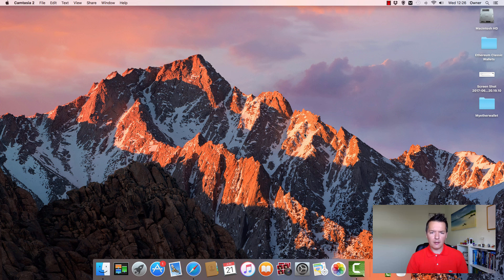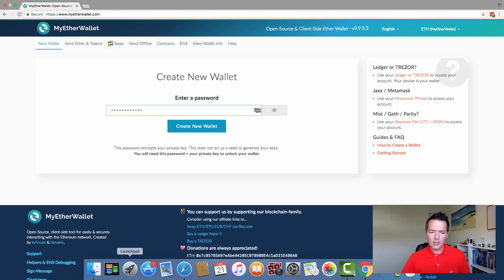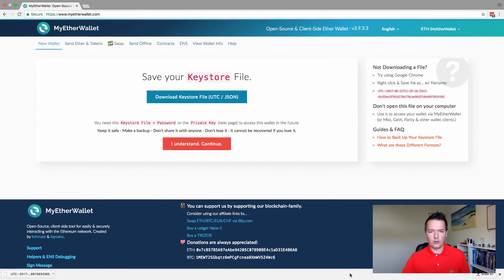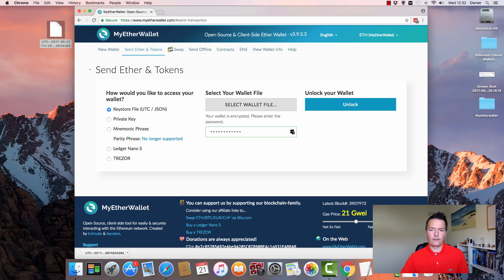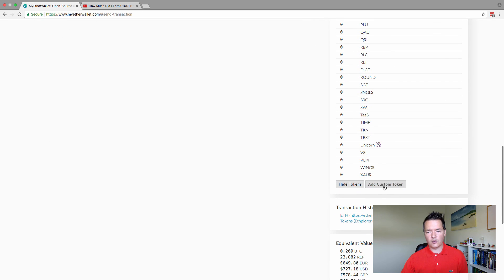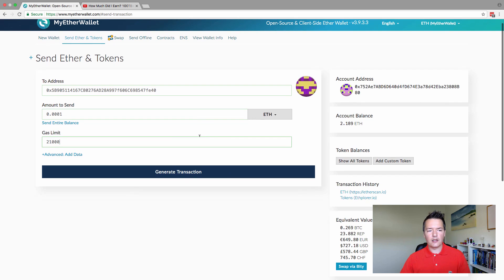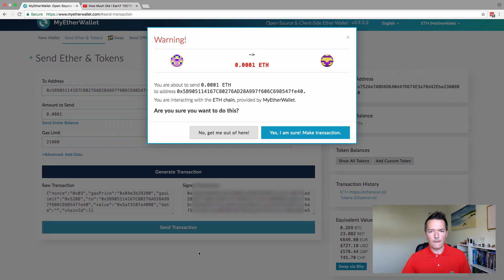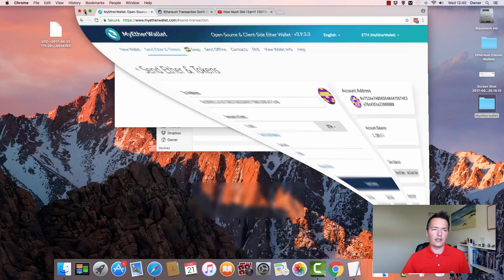How To Create Ethereum Wallet Address and Send / Receive ETH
A video showing how to create an Ethereum wallet account address and access it using the myetherwallet.com platform. This video shows how to create an address, send & receive funds and backup your wallet information.

My Links

Bitcoin:1FFVvaF7A3sjhzX26mNWfuqYKz1CwmEsYh
Litecoin:LUUEfTYzsQU1e86kjiDtkwAYmqReZYAPfs
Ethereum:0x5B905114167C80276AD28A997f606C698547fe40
Burstcoin BURST-N8KB-DKKW-9C4W-AF289
Storj 1PtCzyShTUXwhf63nRqQuxEgLZRkjwu4SK
Dash:XmVpjUbZ12bK4k8E2LnMJeULeUsLcjAyBe
BitSend:iRoCVCDSVTyqqojyybMcbRpFU4HhdosVhP
Decred:DseJxmrkYw3FncKWJoEH9SswdcDPuyi4DZF
Ethereum Classic:0x0927B3ff51BFC3865788aE7ad90246D850c05325
Nexus:2QyTKoWw38qhXZ144gvDuxcMPunquV4o2CLxFTHa4vBUkj1m4Sh
NXT:NXT-VJTM-6E5M-7PZ6-9LSXJ
Stratis:ST6bqKBoGtvtrVnStDjiGkcfh29KhZDMmw
Vertcoin:VkzcFB4qpWta6txy7kjfx6z2pS4VhmmhCn
Zcash:t1QAirDg9e9Gyz1YzWFXvBenjyRQq5iYyxi
Monero:48CbEcFkNVEd2JyZCTW4erduVKsbBEkwd9n791ayUQjVDx12yc3oZjqbV2NaqdSSXa3NcnpZdDCYZSQ92DpoSztY8xqRkuw